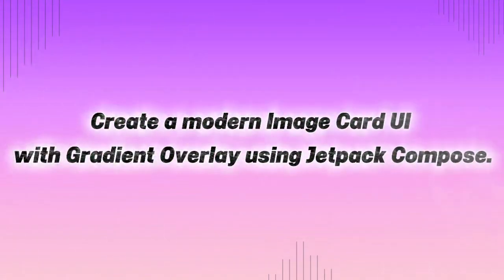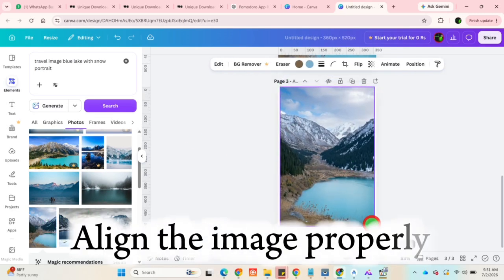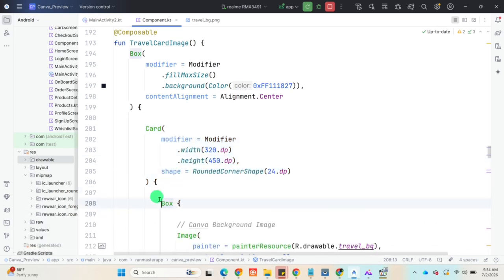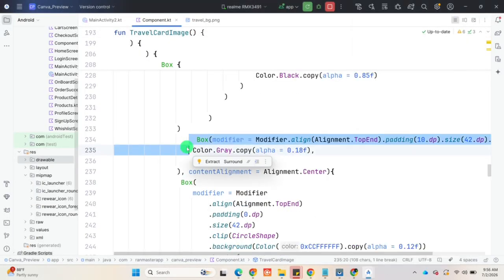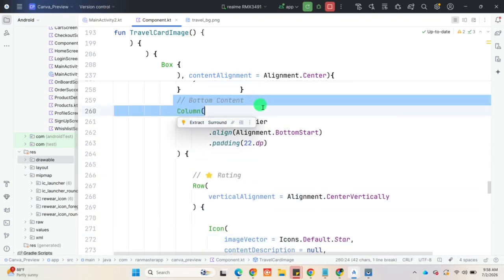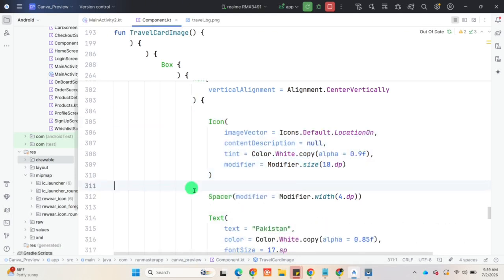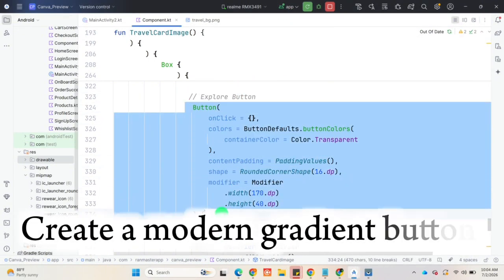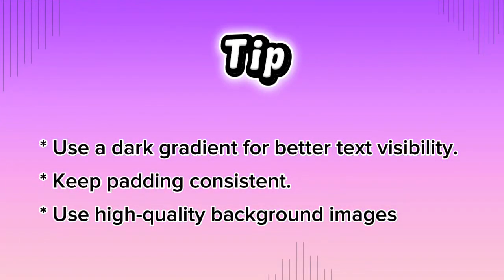Travel Card UI with Gradient Overlay | Image Components #2 | Jetpack Compose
Build a modern Travel Card UI with a beautiful Gradient Overlay using Jetpack Compose.

This tutorial is part of the Image Components Series, where you'll learn to create reusable and professional Android UI components from Canva designs to Jetpack Compose.

✨ Topics Covered:
• Travel Card UI
• Gradient Overlay
• Image Card Design
• Favorite Icon
• Rating Section
• Location Text
• Gradient Button
• Modern Compose UI

🎨 Design: Canva
💻 Development: Jetpack Compose